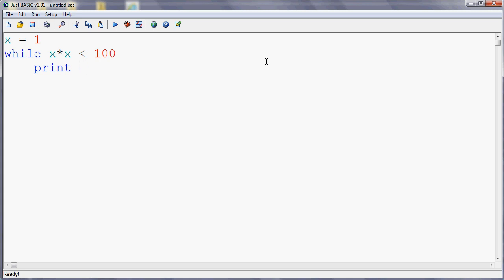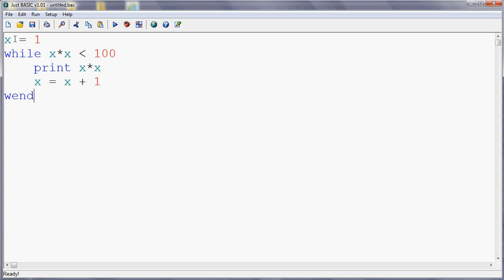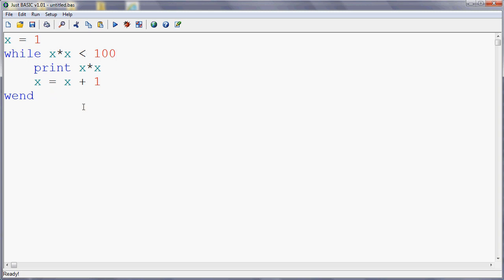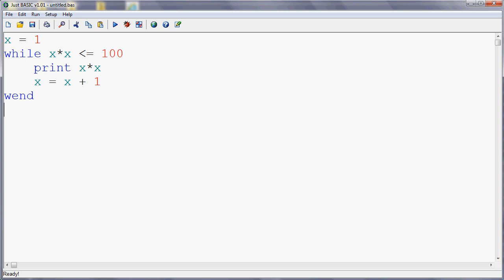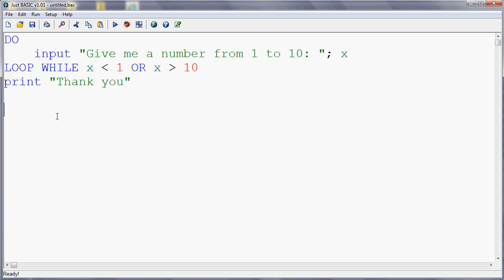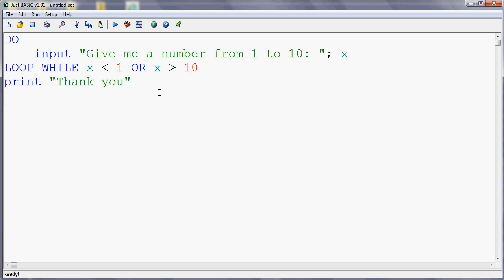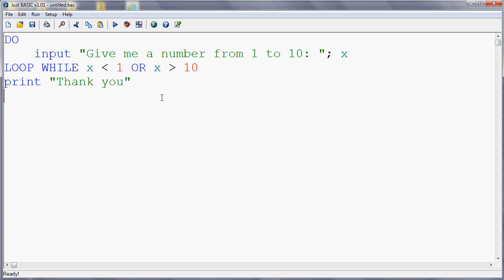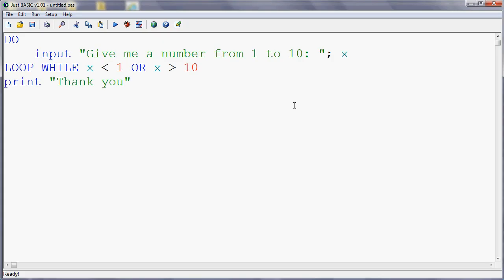BASIC Tutorial 5 - Repetition with WHILE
Part of a series of tutorial videos showing how to program in BASIC.  In this video I explain how to introduce repetition using WHILE.

There is a series of tasks to go with these videos on the following page: